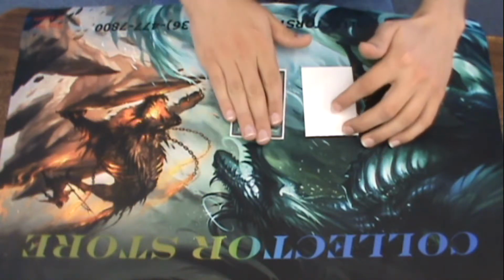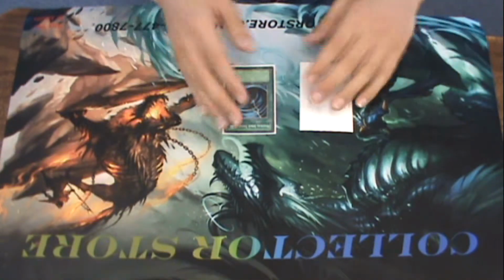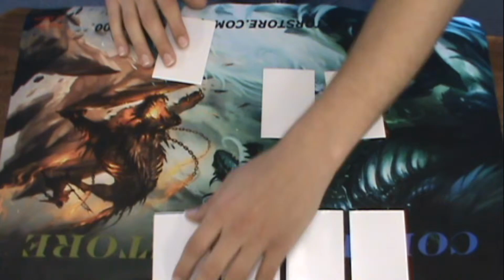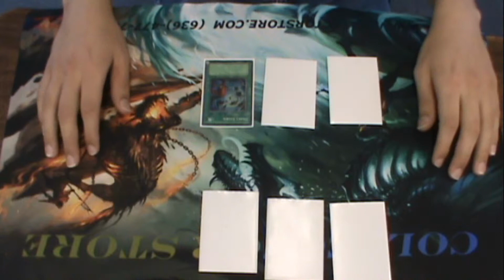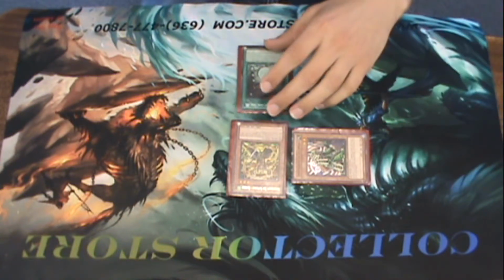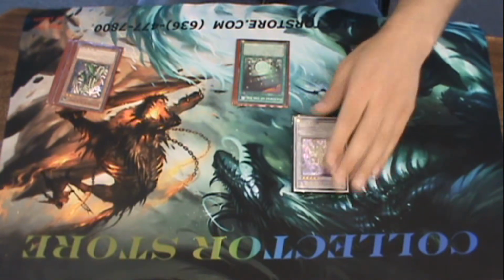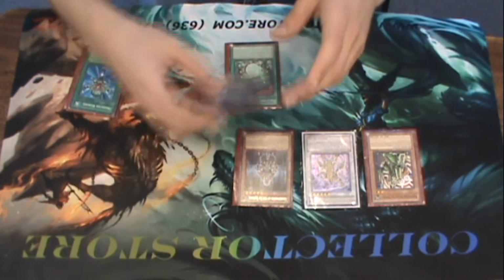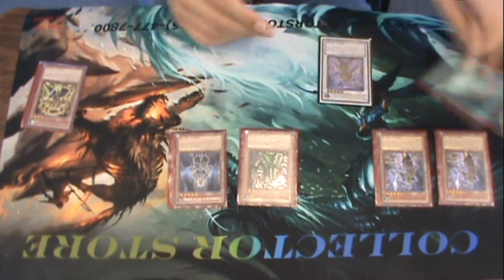Collector Store's Yu-Gi-Oh! School 101 - Game Tips: Card Advantage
If you DO NOT want to see the answers to the questions, do NOT extend the description box before watching the whole video!!!
An introduction into one of the most powerful was of thinking while playing Yu-Gi-Oh! This is how the professional players think about the game when it comes to making plays and selecting decks. Hope you enjoy.

1. Zero, because Bottomless Trap Hole cost 1 card (itself), and the dragon only cost 1 card (itself); 1-1 = 0

2. Zero, because again, Bottomless Trap Hole cost 1 card (itself), and the two dragons cost 1 card (Rescue Rabbit); 1-1 = 0

3. To the first part of the question, the answer is Negative 1 (or as most players say 'neg 1') because the frog was from the graveyard and never actually on the field or in the hand. Had Treeborn Frog hit the field it would have cost zero. As for the other copies getting removed from the deck, they do not count anything either since they were not on the field nor in hand. The Chain Disappearance however costs 1 (itself). So then it would be: 0-1 = -1

The second part asks if the other copies were in the player's hand would it make a difference? Yes, in that case, Chain D. would hit 2 cards (each costing 1, themselves), so then it would have been a Plus 1: 2-1 = 1
The frog from the graveyard would still count as 0.

4. Zero, no one is gaining any advantage. The Caius costs 2 cards because it itself is 1 and the monster used as the tribute to Tribute Summon Caius counts as 1. When Torrential Tribute is activated, it costs 1 (itself) and the monster Caius targeted, which costs 1 (itself). So over all it is: 2-2 = 0

5. First answer: 2, and the second answer: the opponent has advantage still, and by 2.

When we first look at the question, it is best to find out what the current card count is:
The opponent has 3 back row, 2 monsters, and 2 cards in hand = 7 cards total.
I have 3 back row, 0 monsters, and 2 cards in hand = 5 cards total.
So the opponent already has a 2 card lead in the game.

I then activate Heavy Storm from my hand (which costs 1), so now I have 4 cards total because Heavy Storm resolves.

My opponent is fine with this since he will have 4 cards when Heavy Storm resolves to my 1 card when Heavy Storm resolves. But then I activate Starlight Road just so I can bring out Stardust Dragon. This he does have a problem with. (keep in mind, that Starlight Road costs 1 unless Stardust Dragon comes out, then it costs 0 because I get a monster out of the effect. Had this plan worked, it overall would have cost me 1 card advantage, but I would have gotten a powerful monster to defend myself with)

Now lets look at the extremely long chain of effects starting from the Heavy Storm
Heavy Storm {-- Starlight Road {-- Dark Bribe {-- Solemn Judgment {-- Solemn Judgment
   (Me)                   (Me)                  (Him)             (Me)                          (Him)

The chain resolves backwards; his Solemn Judgment negates mine, which means his Dark Bribe will negate my Starlight Road, which then means my Heavy Storm will not be negated and will destroy our last face down spell/trap cards.
By the end of the chain, he will have 4 cards (2 monsters and 2 cards in hand), I will have 2 cards in hand because Dark Bribe forced me to draw 1 card from its own effect.

This means: his 4 vs my 2; in other words, he has 2 card advantage, which is exactly the amount of advantage he had before the chain.

So really I'm probably still going to lose the game because I didn't gain any advantage from my play, but it could have been worst had my opponent used a different card than Dark Bribe.